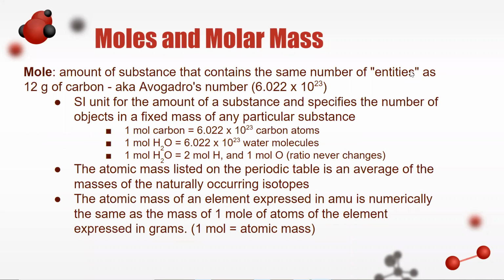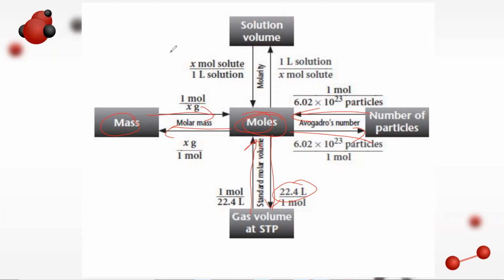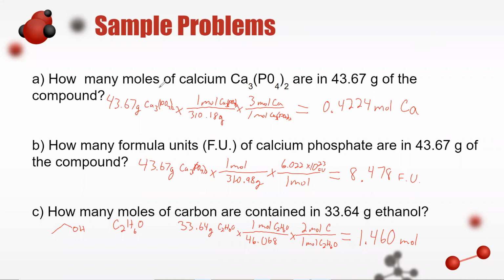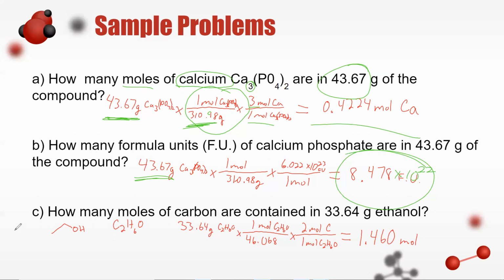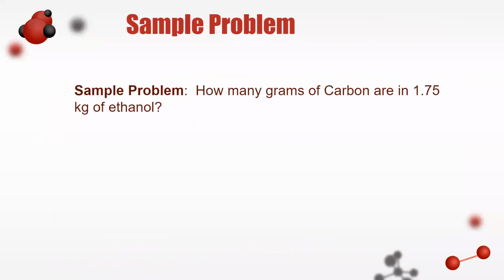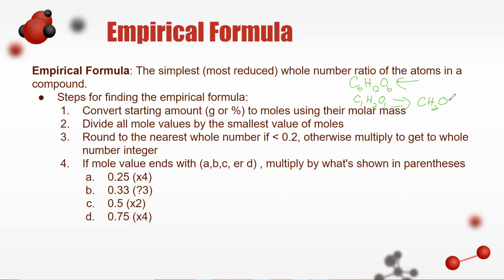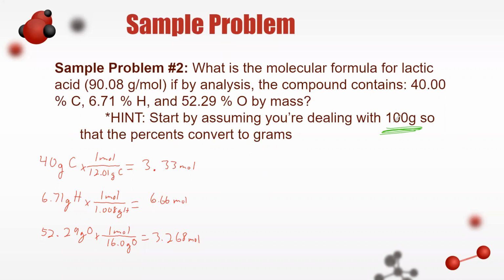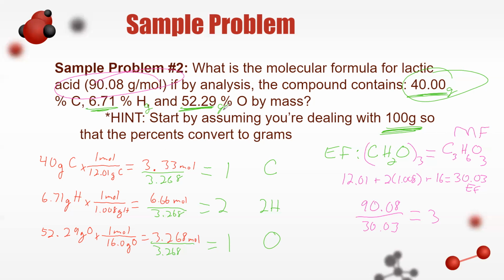Moles Molar Mass Notes